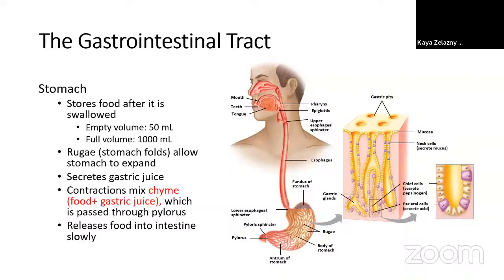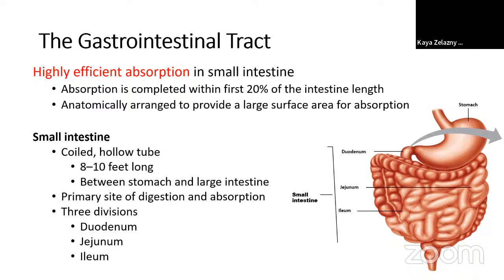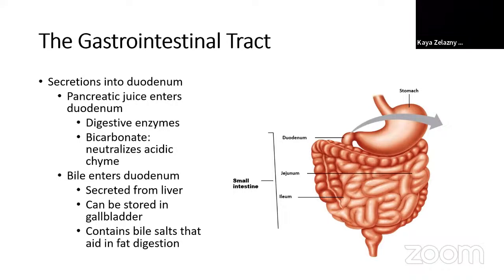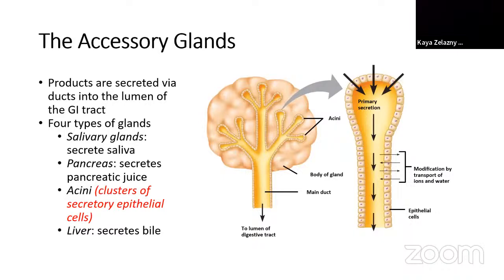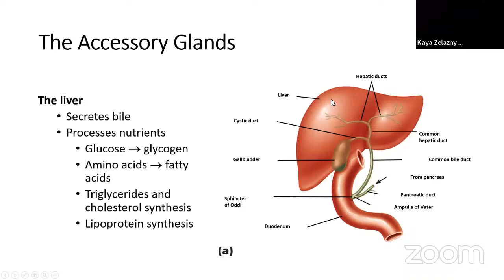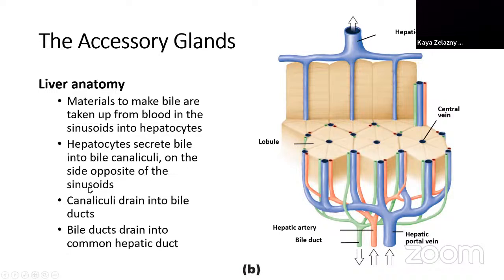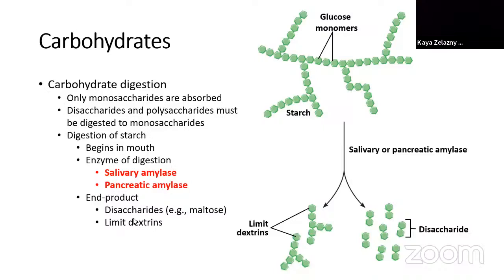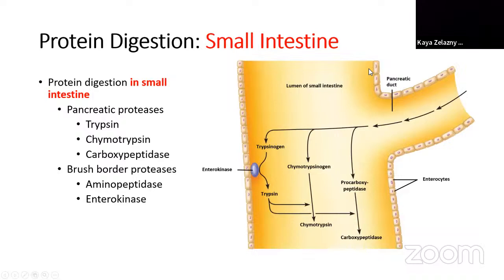A&P Lecture - GI Anatomy & Absorption